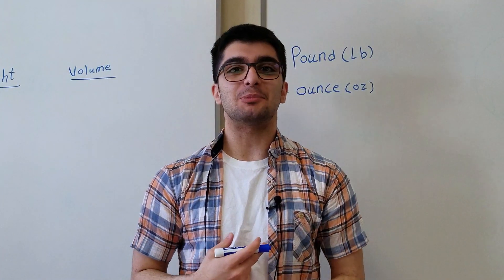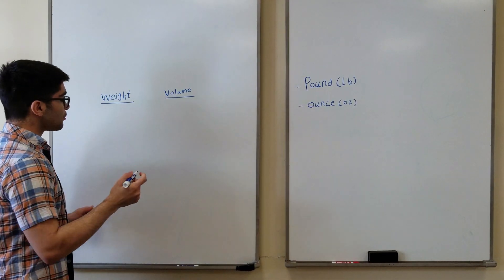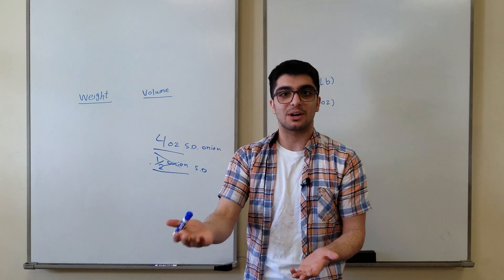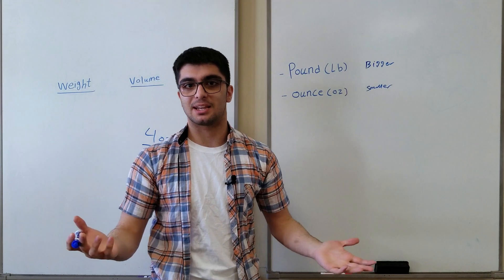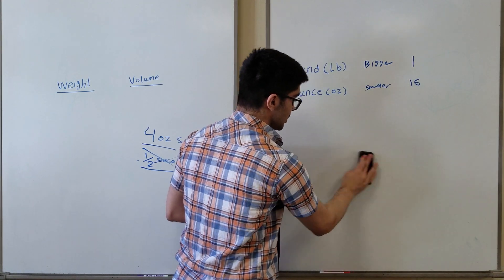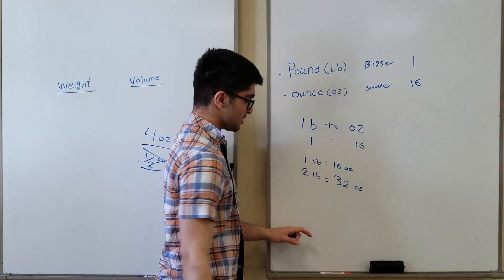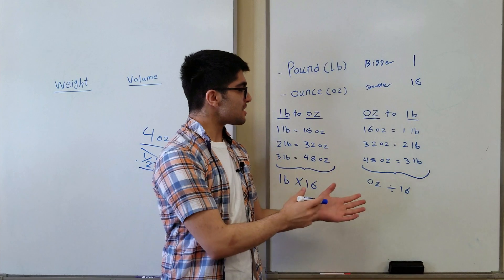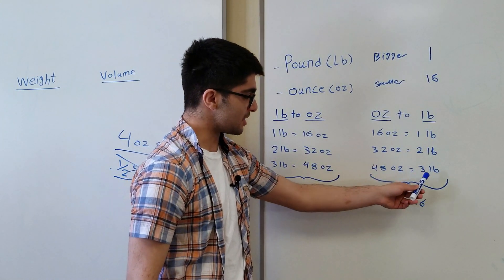Culinary Math / LB to OZ / OZ to LB / Pound to ounces / How to convert lb to oz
Hello Everyone!
This video is about pounds and ounces.
-  What is a pound (lb)? It's basically a unit measuring mass or weight.
-  What is an ounce (oz)? a unit of measuring mass or weight.
- How to convert measuring units in the kitchen?
If you want to know how to convert oz to lb or vice versa, make sure to watch this video!
Timeline:
0:00 Intro
2:12 Lb vs. OZ
3:47 How to convert lb to oz?
5:20 How to convert oz to lb?
7:05 Outro
7:28
pound vs. oz